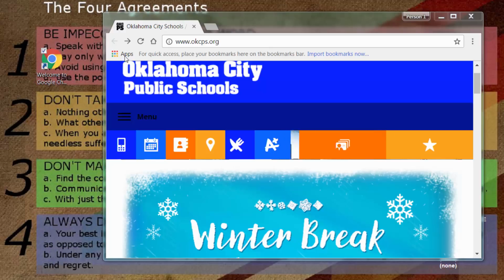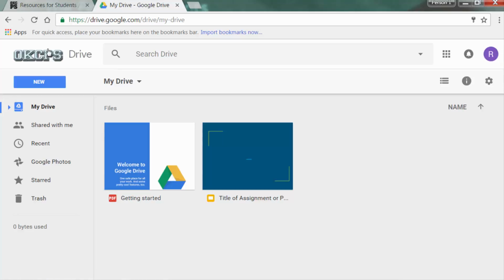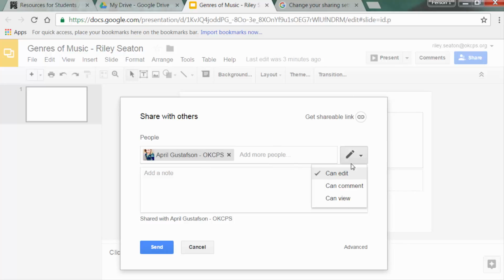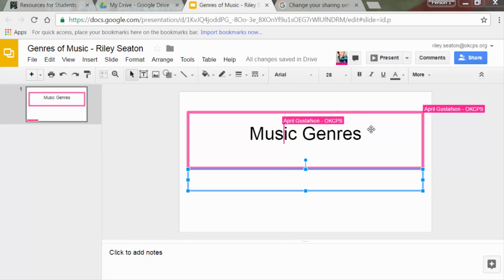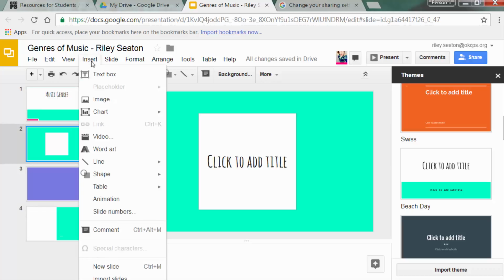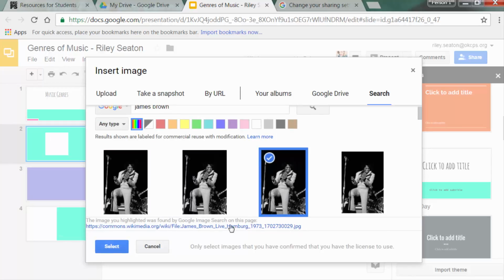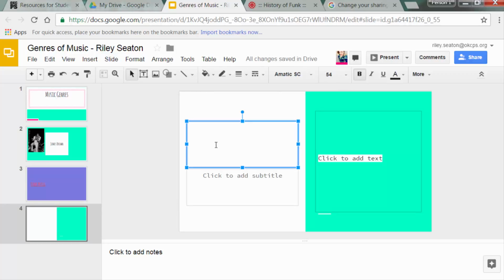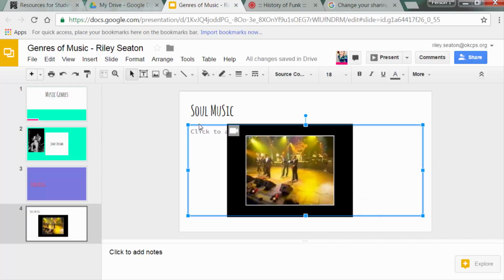Google Slides - Collaborating on a Class Project